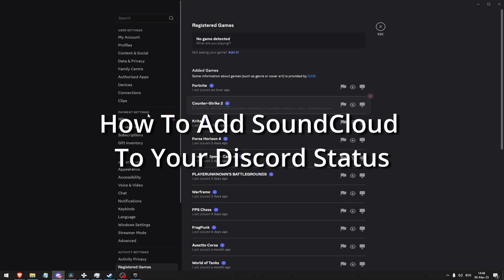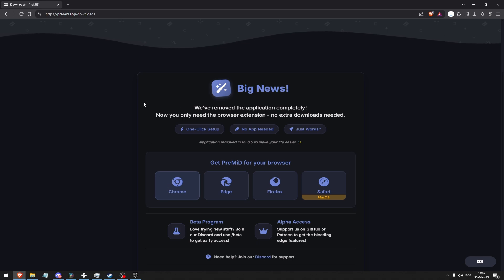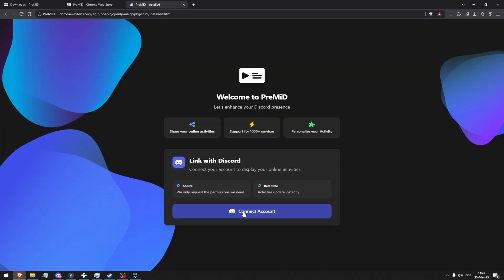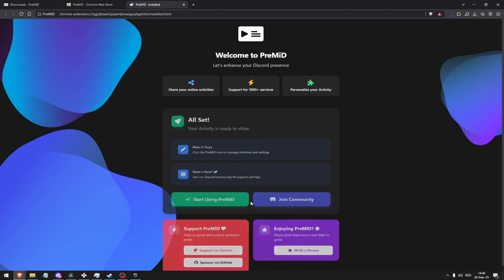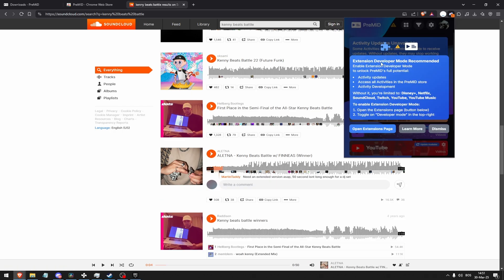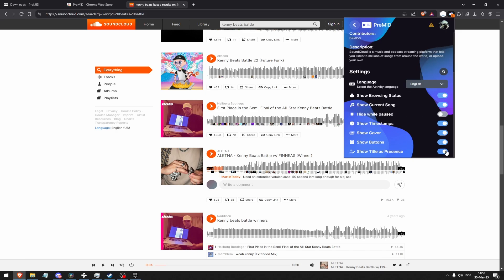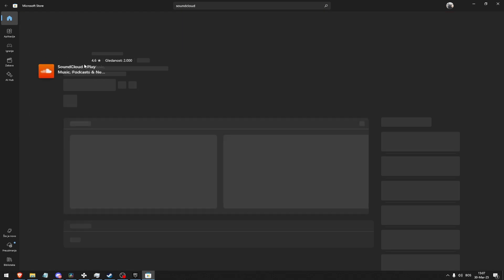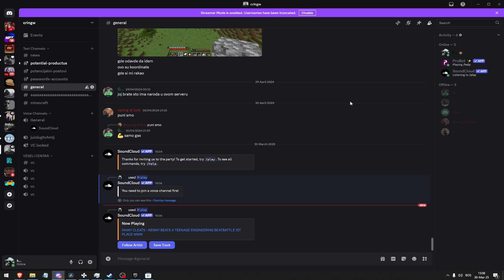How To Add SoundCloud To Your Discord Status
In this video I show you How To Add SoundCloud To Your Discord Status